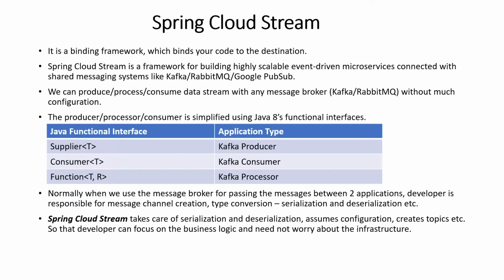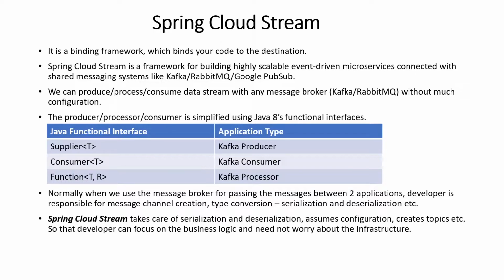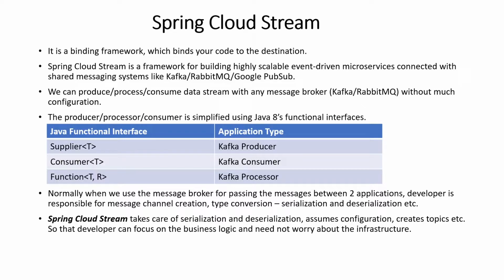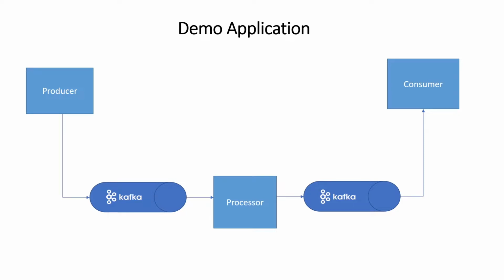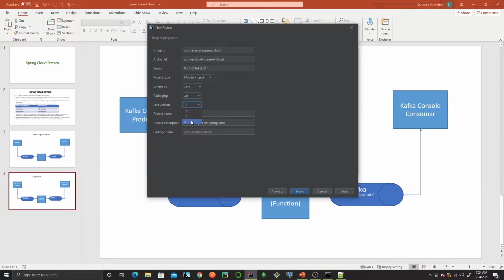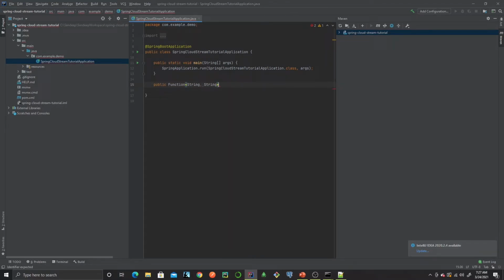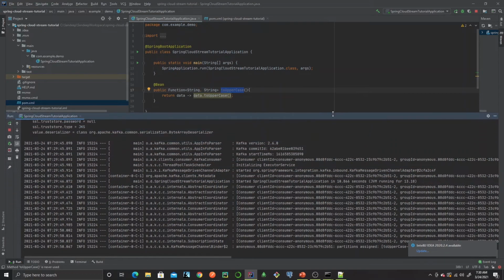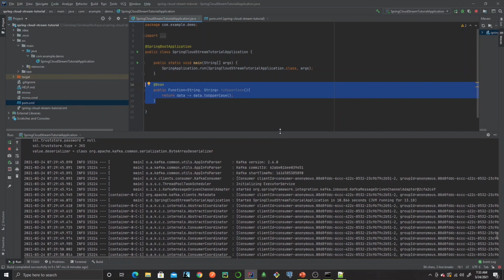Spring Cloud Stream Part 1(Introduction)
In this video, I will give an overview about Spring Cloud Stream, followed by one example on how simple it is to write Kafka Processor using Spring Cloud Stream.